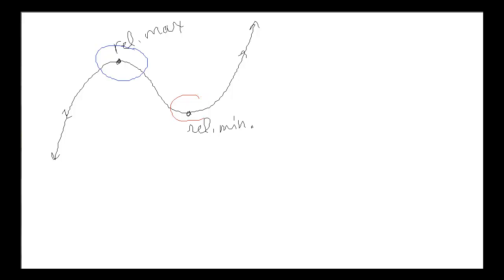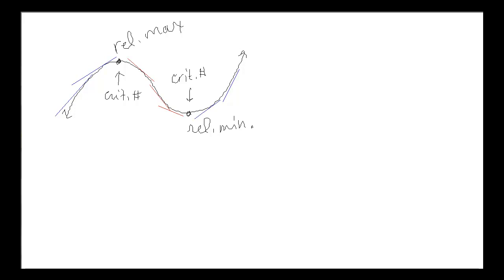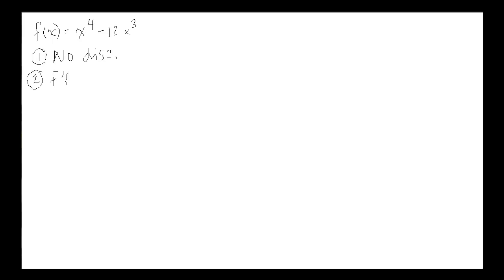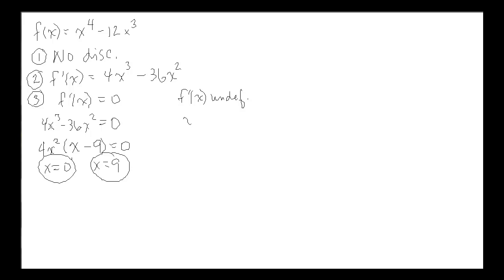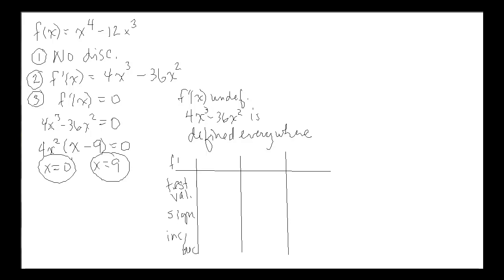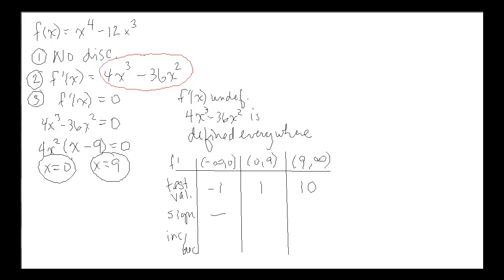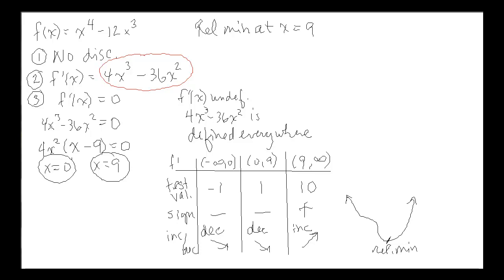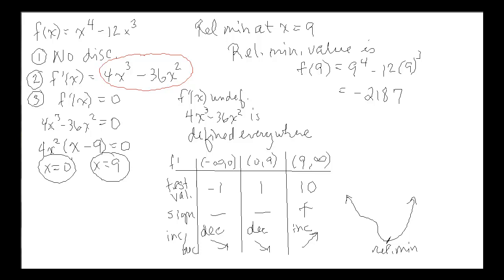Finding Relative Extrema, Part 1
A discussion of how to find relative extrema and an example.